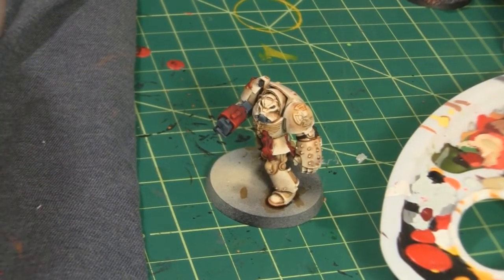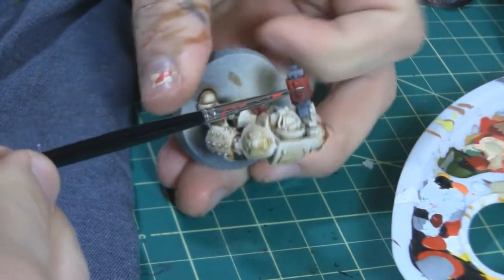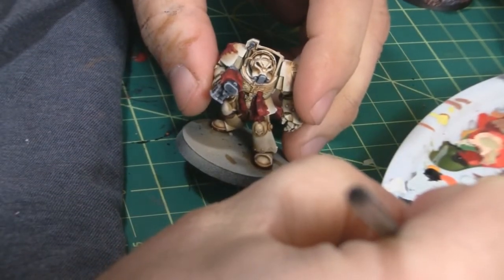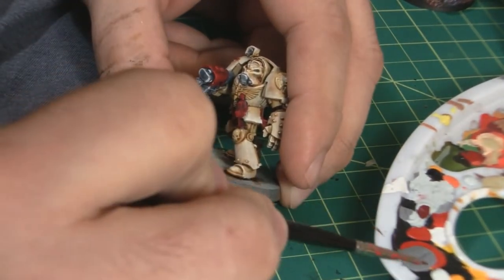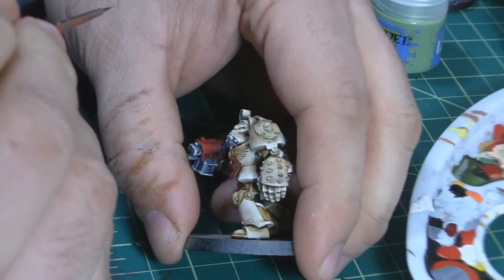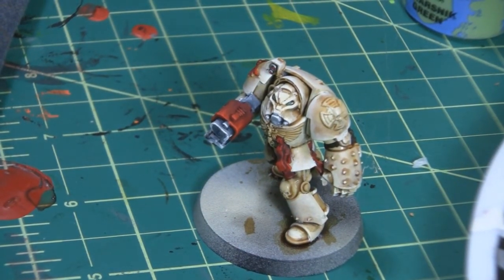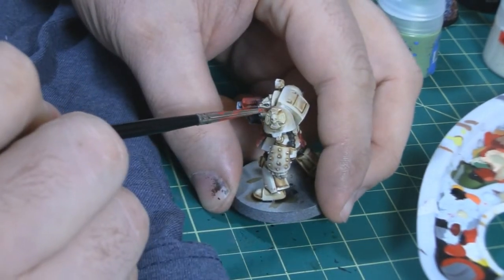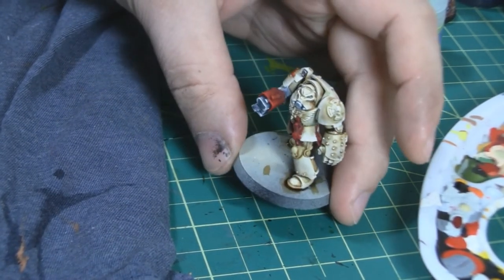How to Paint Deathwing Terminators Part 4 of 4 by Jawaballs Full HD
Here is 4 of 4!  Enjoy